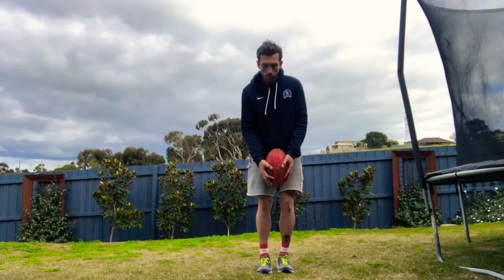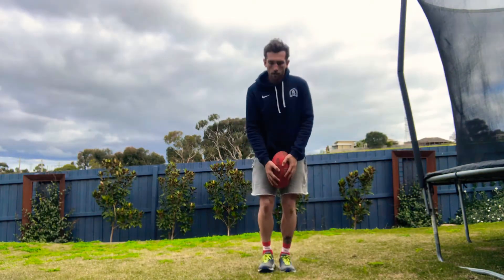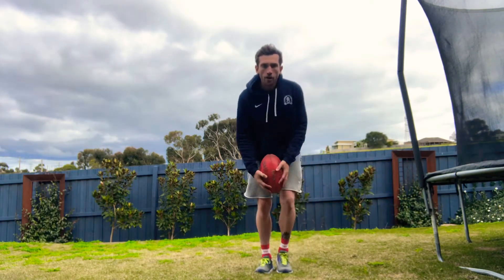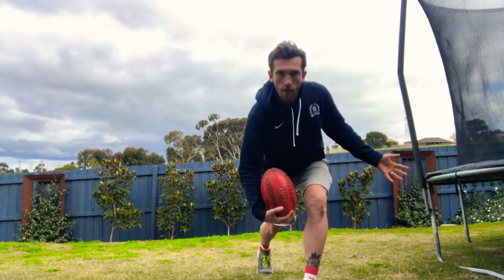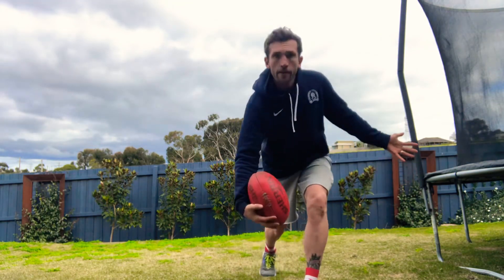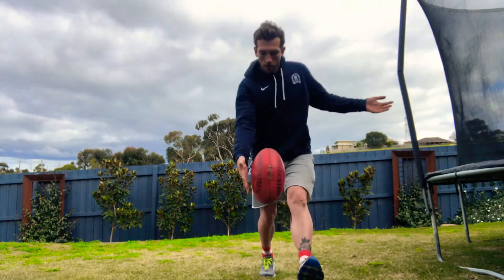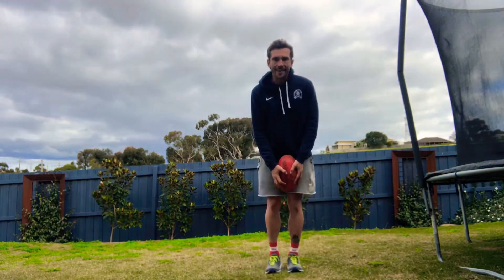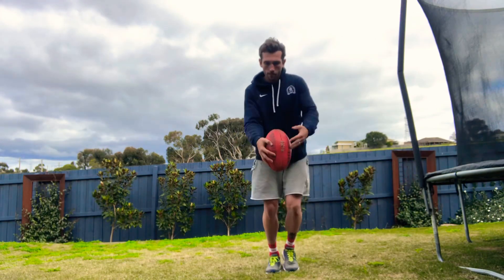AFL drop punt ball drop drill